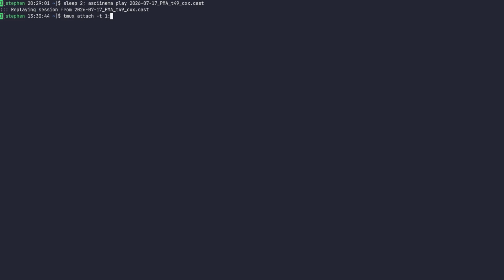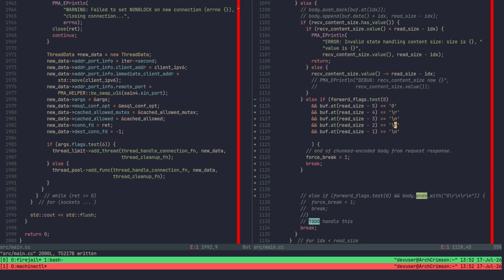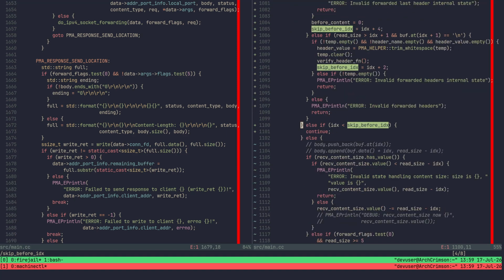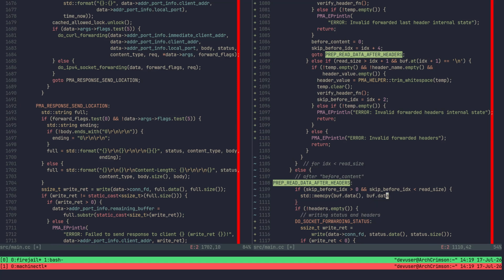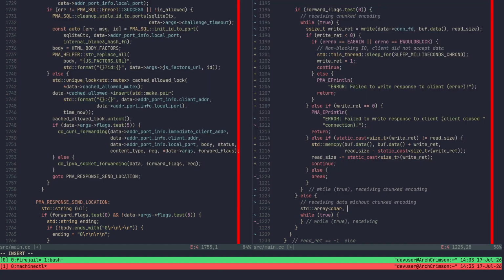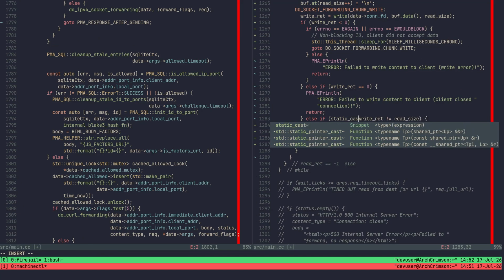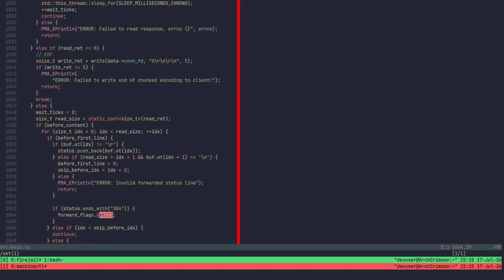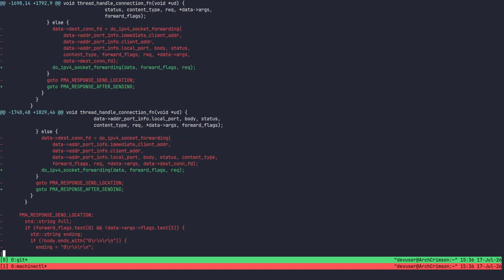2026-07-17 asciinema of programming session working on PoorMansAnubis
00:00:00 start of session
00:00:19 begin editing main.cc
01:07:45 build and test
01:15:14 fix behavior using commented out code
01:16:53 more building and testing
01:17:37 testing/debugging
01:32:05 remove debug prints after bug-fix
01:32:23 build/test again
01:35:29 remove commented-out code
01:36:44 git commit, push